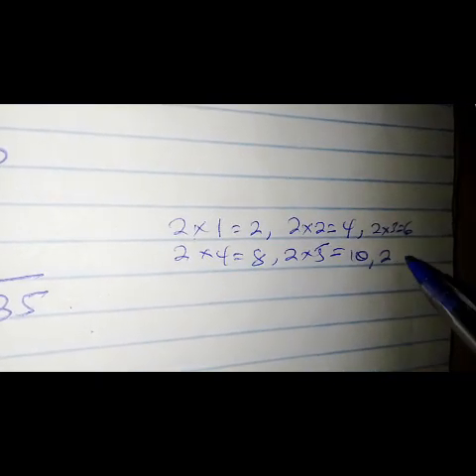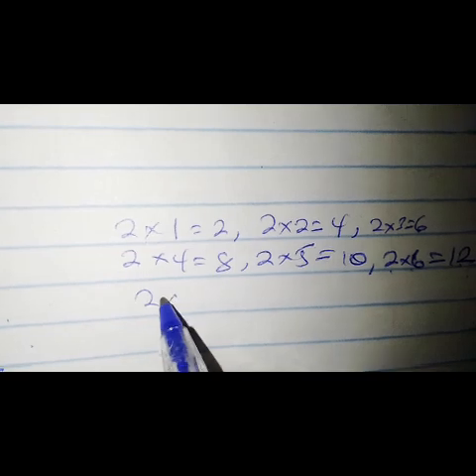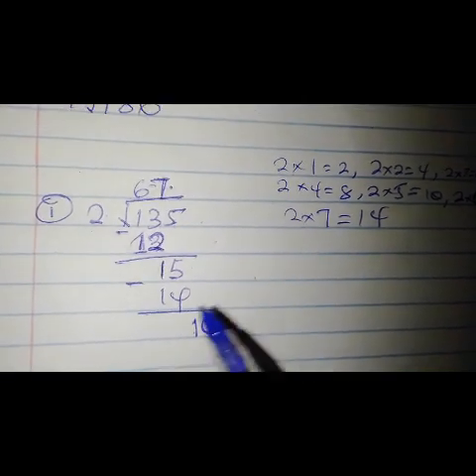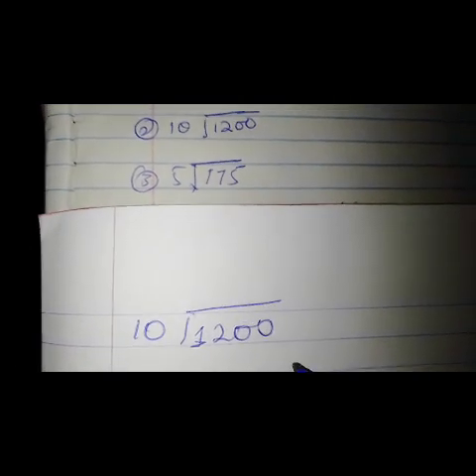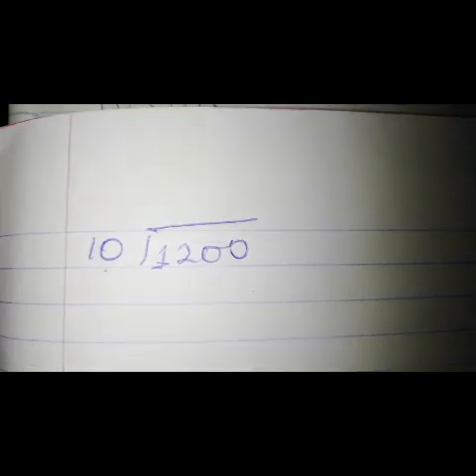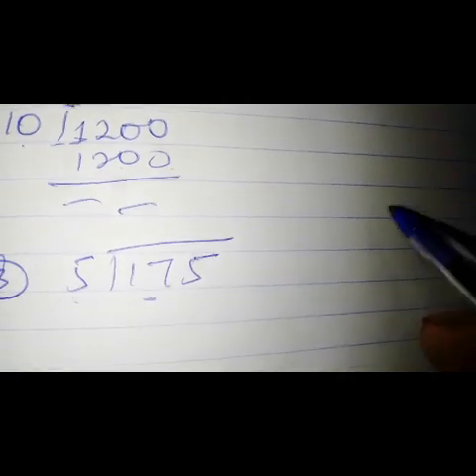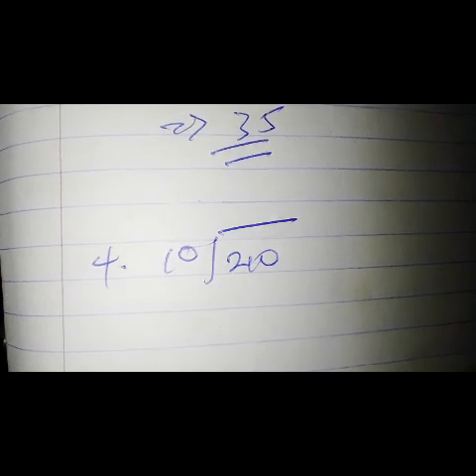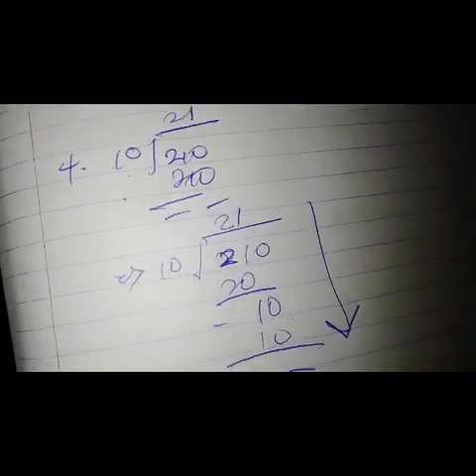MISTAKES YOU SHOULD AVOID WHEN SOLVING LONG DIVISION